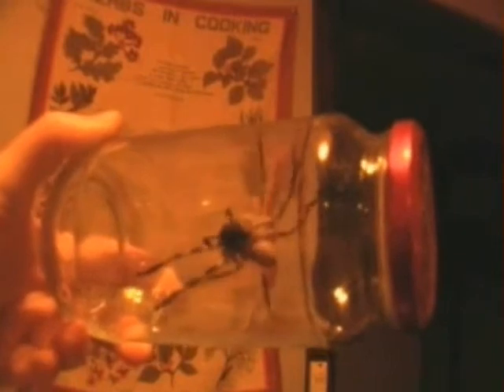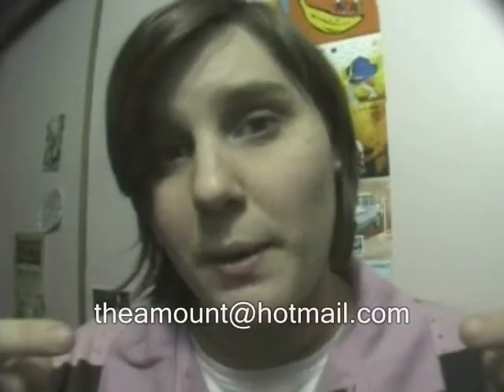1.40 - Arachnid Capture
Week 8 - Friday
Vicki teaches how to catch a Huntsman spider safely.

email fan art & photos here